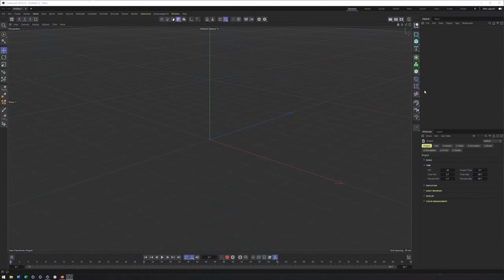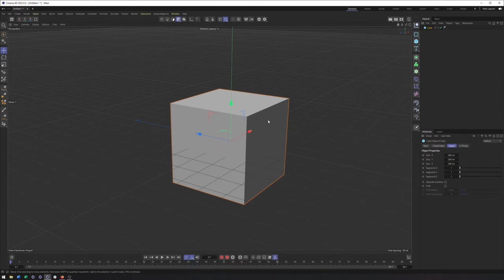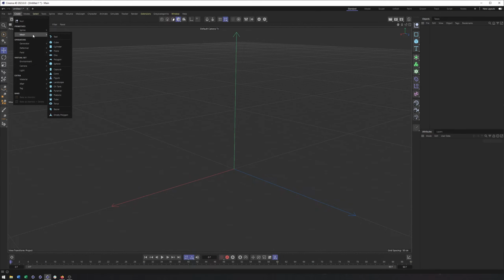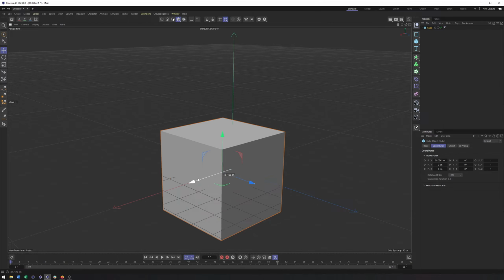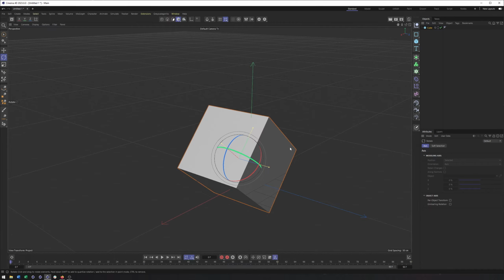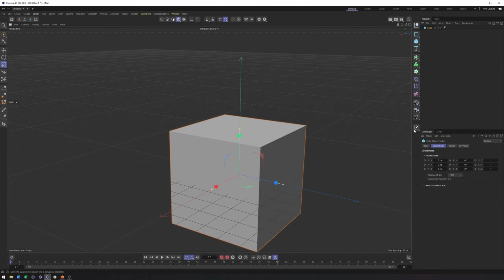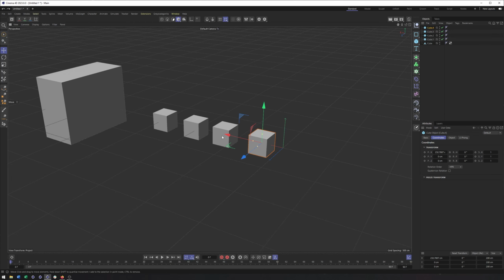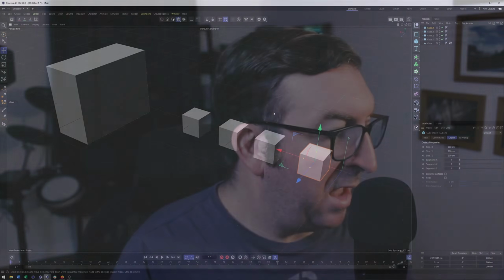Cinema 4d 2023: Beginners Guide Pt 2(Navigation, Viewports, Move/Rotate/Scale tools, and Selections)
This video dives into some of the basics with working in Cinema 4d. Navigation, Viewports, Move/Rotate/Scale tools, and Selection tools are covered.